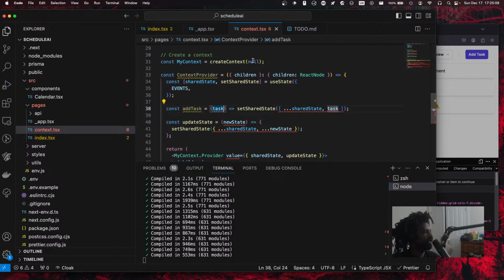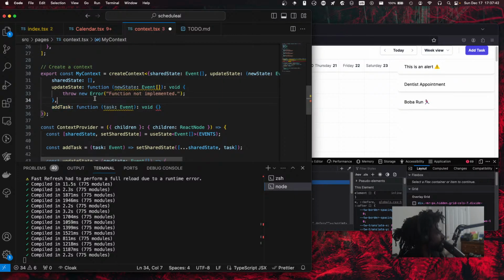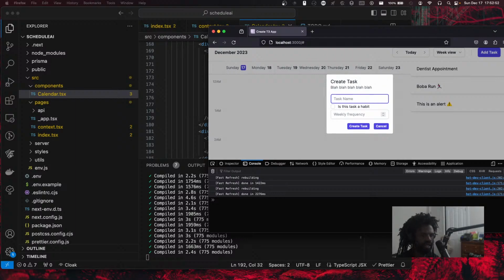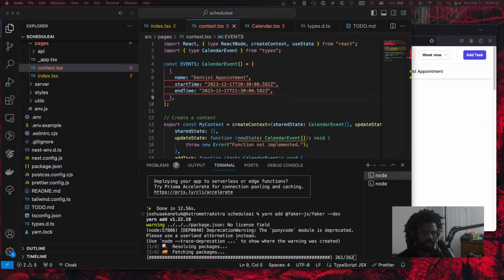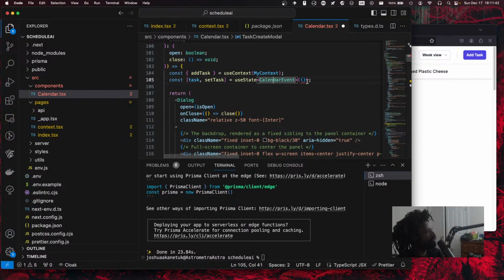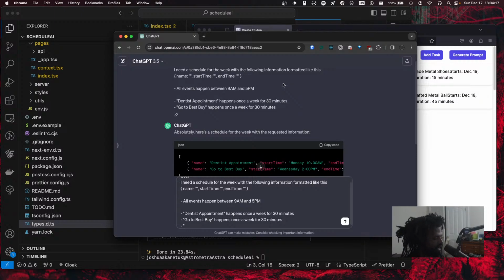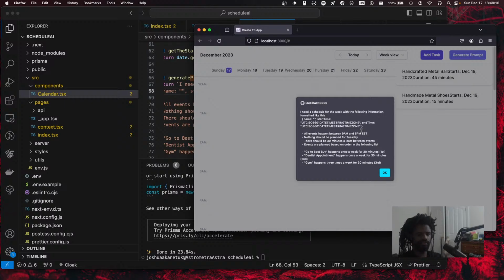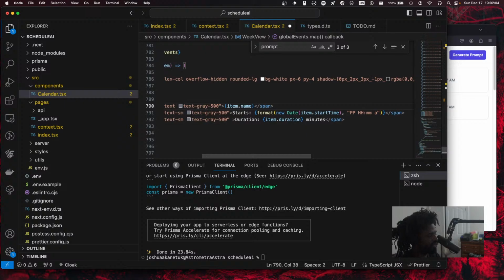I Built a ChatGPT Scheduler in NextJS—Here’s How You Can Too!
Will be using ChatGPT and OpenAI's APIs to create a wrapper that organizes my schedule.